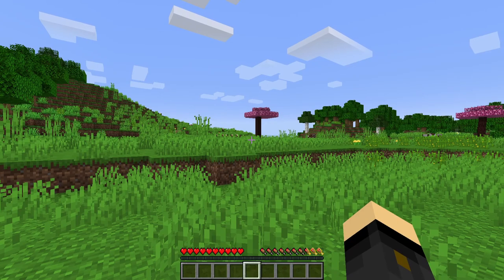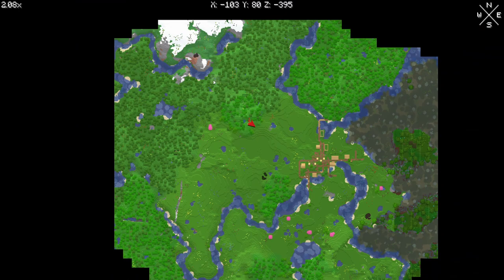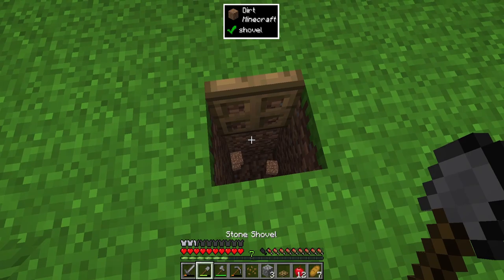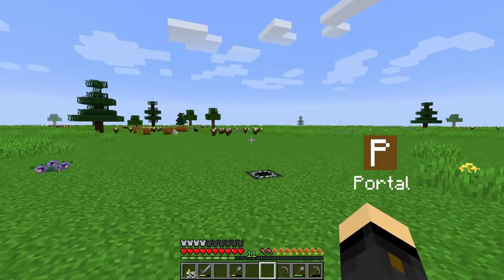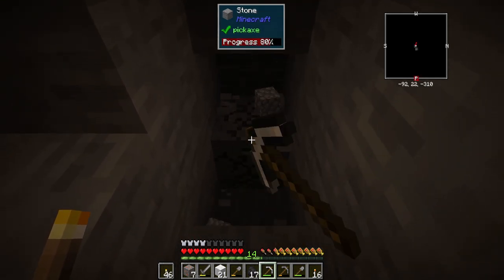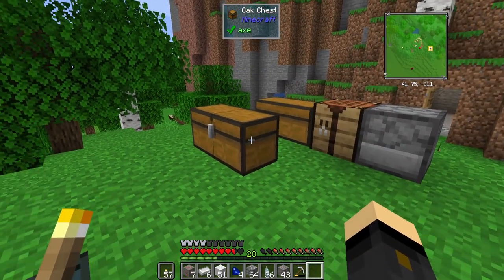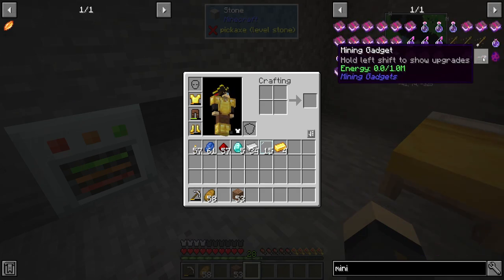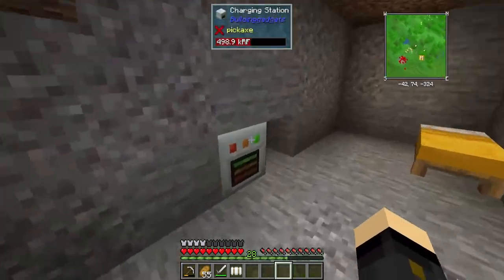All The Mods 4 Best Start! Tutorial Let's-Play!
How To Get Off To The Best Start In All The Mods 4!
Today I give you some starting tips and tricks for the new Minecraft 1.14.4 Modpack, All The Mods 4! This is of course a follow on from the All The Mods Modpacks. Advice on the best start contained within this video including mining and resource gathering using mining lasers, where to start your base, how to bookmark recipes, how to set waypoints and more!
►Seed: kysen
Play Minecraft 1.14.4 With Me:
►IP: Play.Splash-Network.com